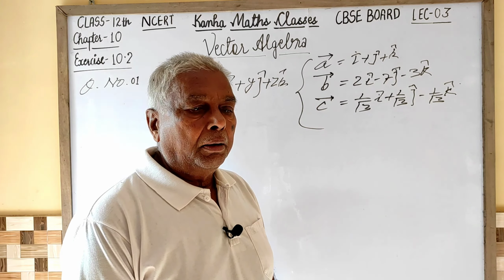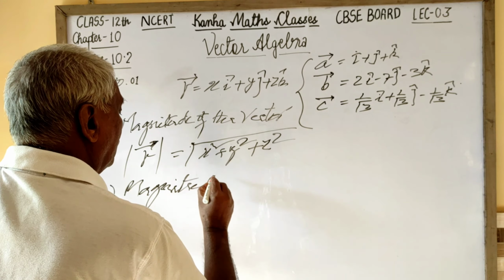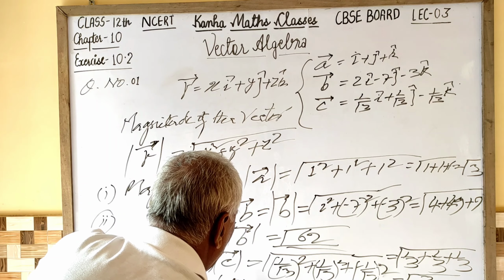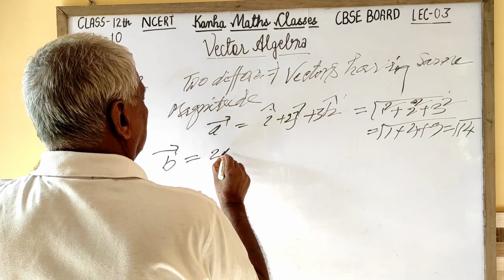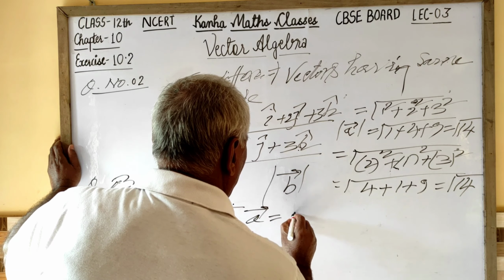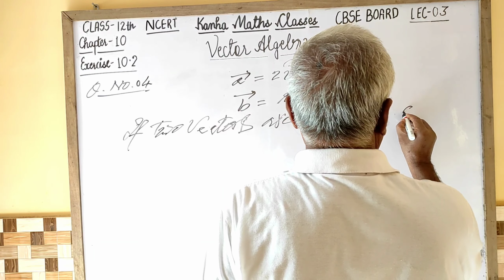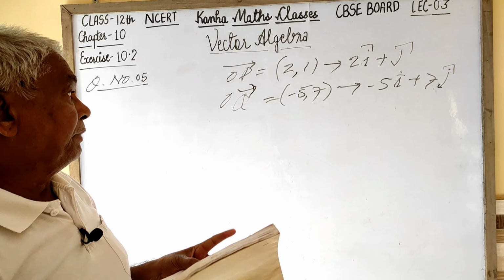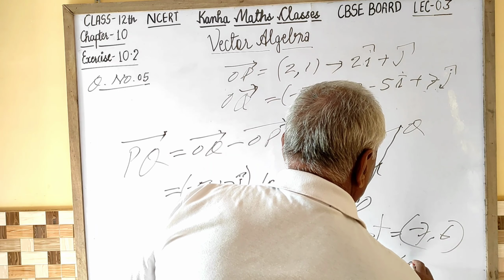Class 12 Maths Chapter 10 Vectors algebra, Exercise 10.2 Introduction, Examples, Question No 1 to 5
Lec-3